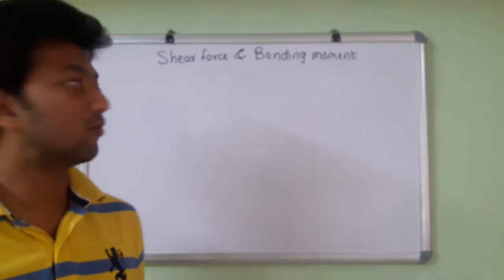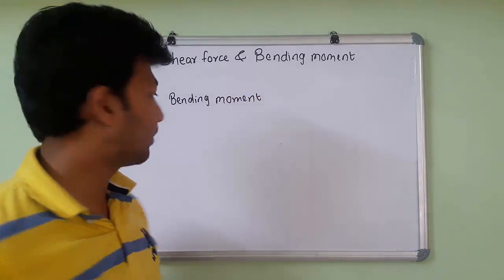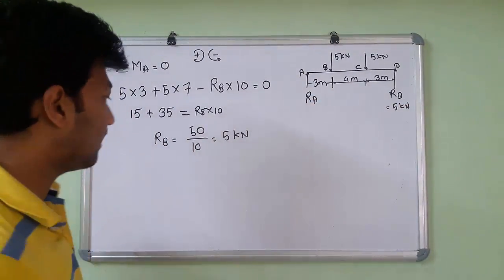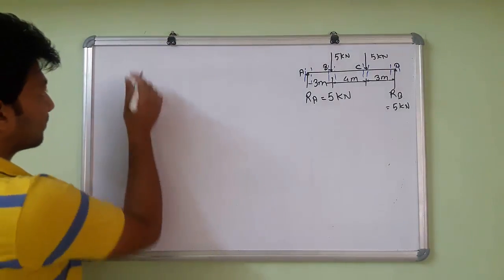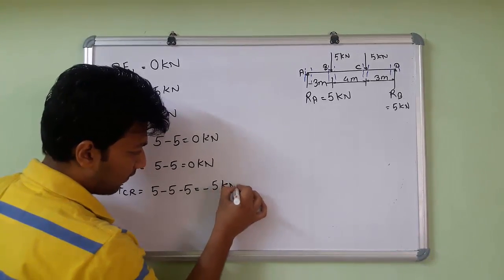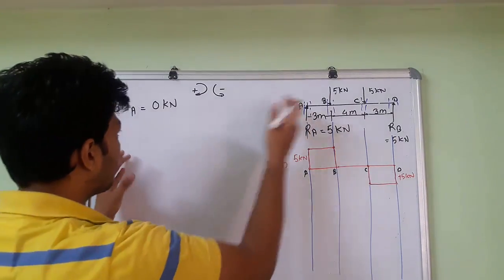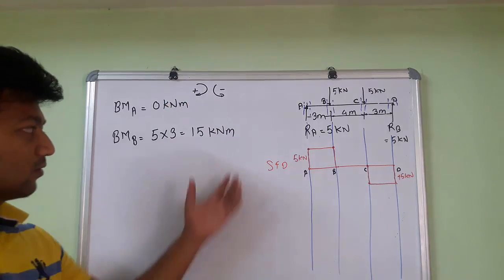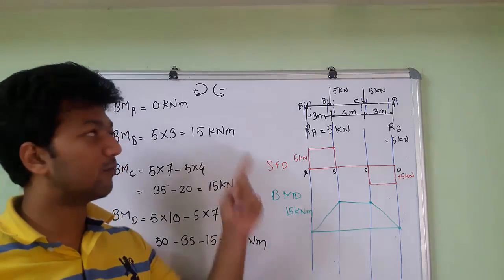Shear force and Bending Moment diagram l Strength of Material l GATE 2020 Mechanical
In this session, we will understand how to draw SFD and BMD for the simply supported beam. Shear force and Bending Moment diagram l Strength of Material l GATE 2020 Mechanical
gate lectures for mechanical engineering

Some of Standard Best Books for GATE Mechanical Engineering

Engineering Mathematics
Theory of Machines & Vibration
Strength of Materials
Machine Design
Engineering Mechanics & Engineering Material
Fluid Mechanics
Heat Transfer
Industrial Engineering
Aptitude

Best GATE Guide for Mechanical Engineering

Mechanical Engineering MCQ For ESE, GATE, PSUs(Fully Solved)

A Handbook for Mechanical Engineering (Must Have)